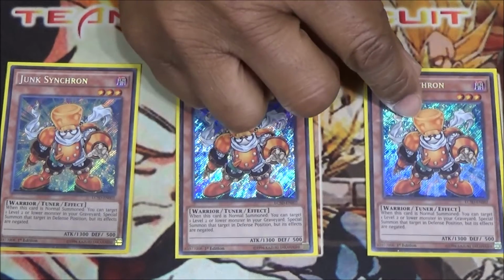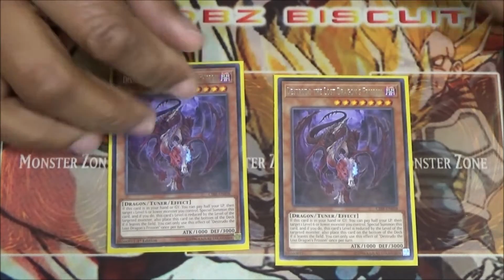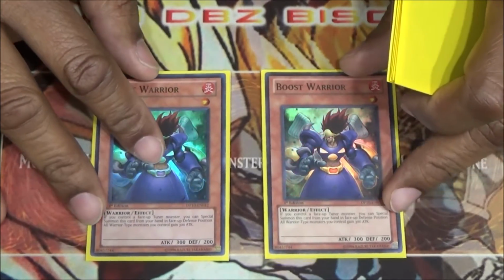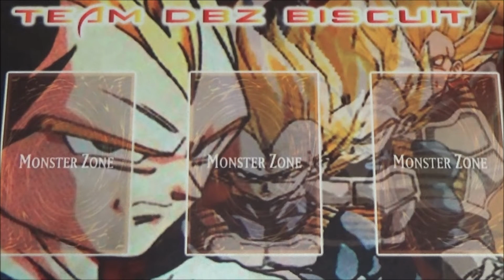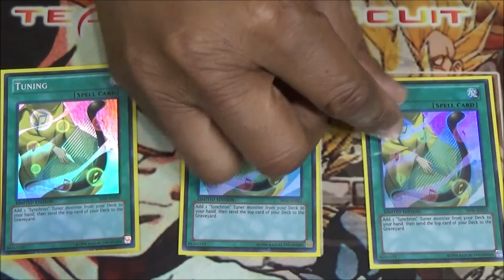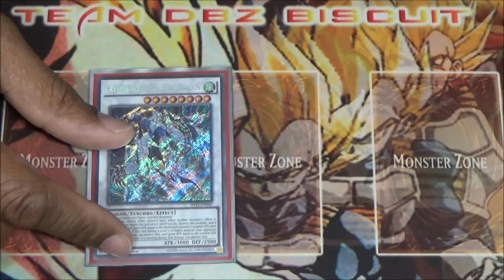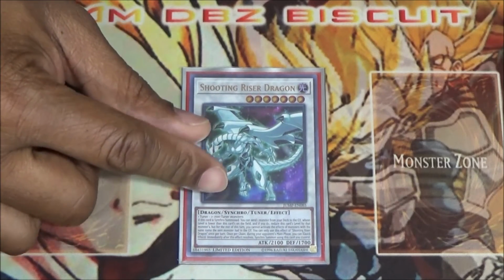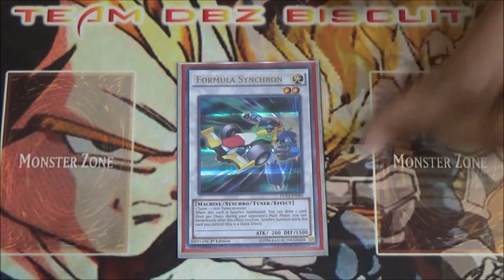*Yu-Gi-Oh!* Synchron (Junk Doppel) Pendulum/Synchro Deck Profile February 2020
💸 Support DBZ Biscuit!
eBay store

📲 Connect with DBZ Biscuit!

use code: DBZBISCUIT

📬 Send fan mail! (send return shipping for card signing)

If you want to be in a feature duel be sure to check us out on Duelingnexus:
Times on is Tues. Wed. Thurs. 9:00pm-10:30pm est.